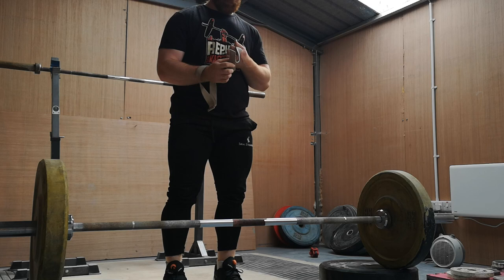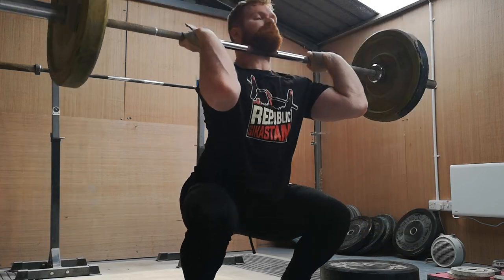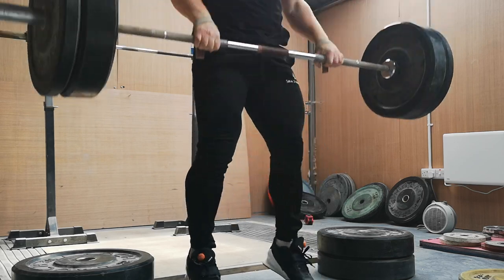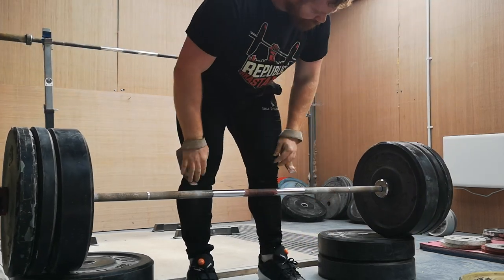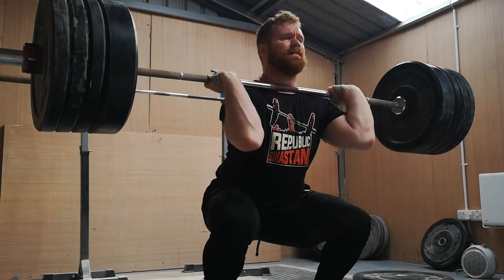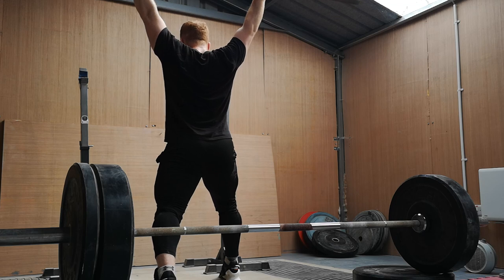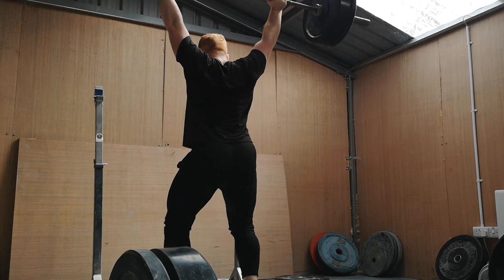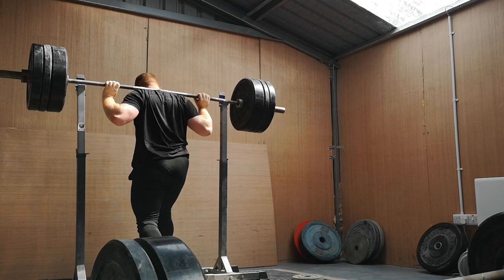Horsing Up Cleans & Tight Shoulders With Anton!